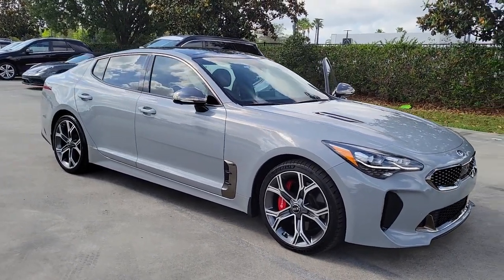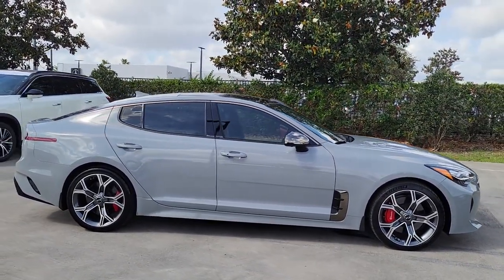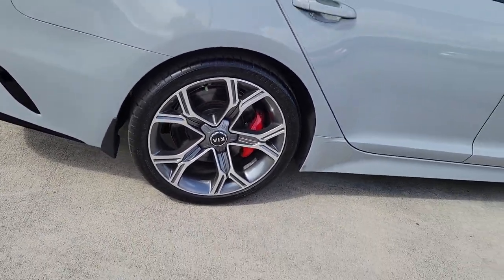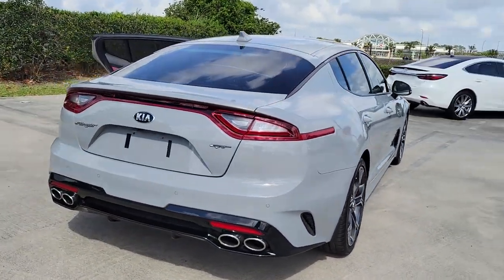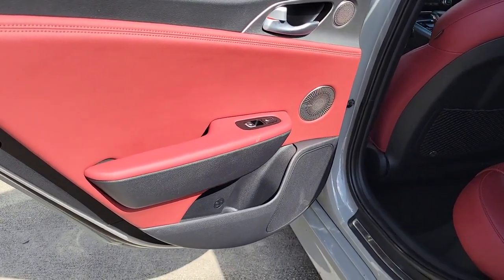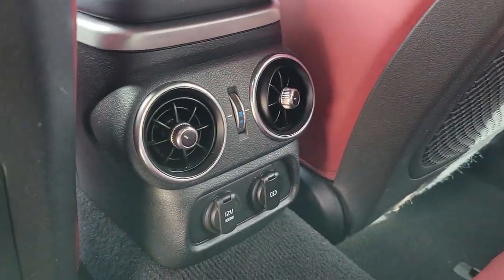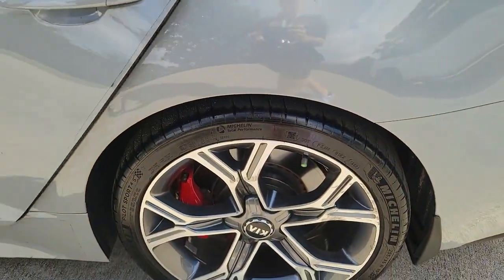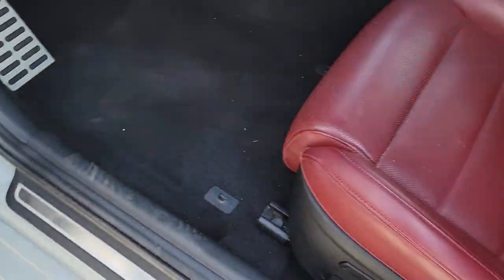2019 Kia Stinger Orlando, Winter park, Clermont, Merritt Island, Tampa, FL P049580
Used 2019 Kia Stinger GT2 available in Orlando, Florida at Orlando Infiniti

Orlando Infiniti
4237 Millenia Blvd